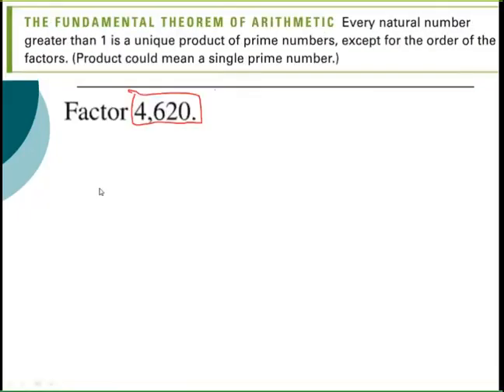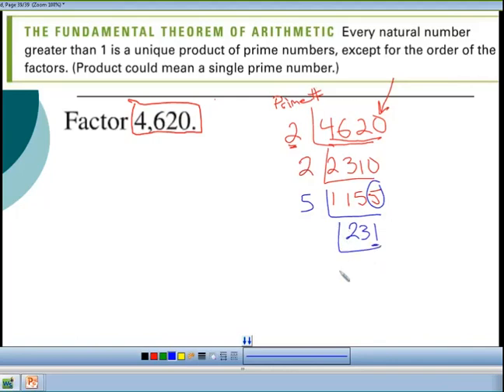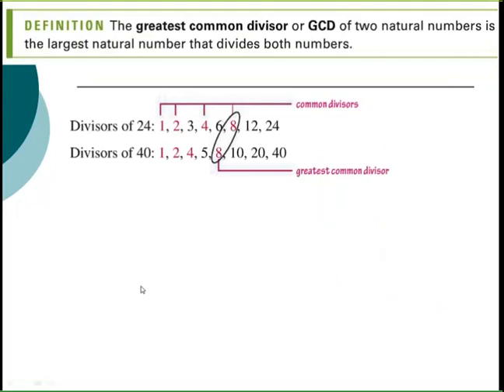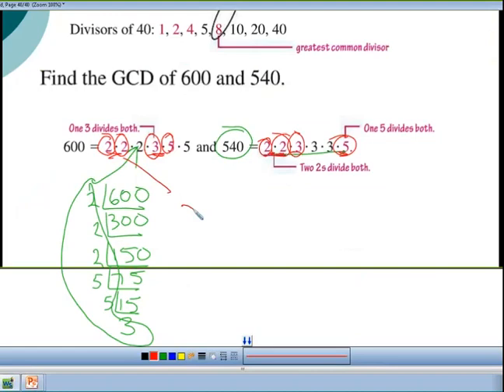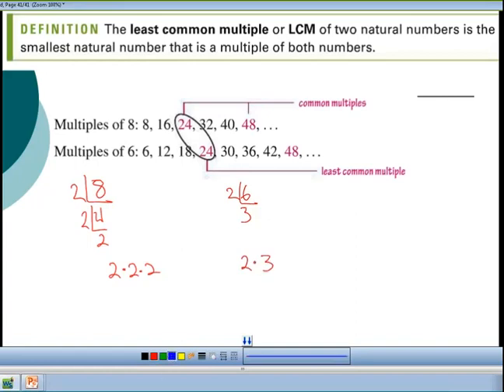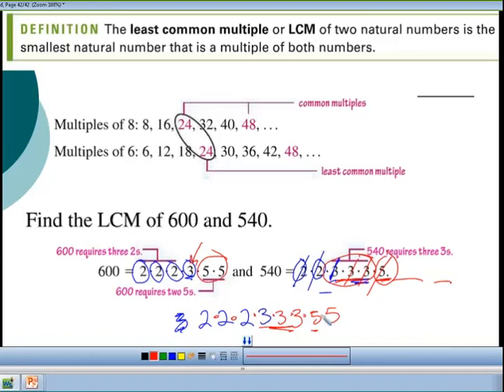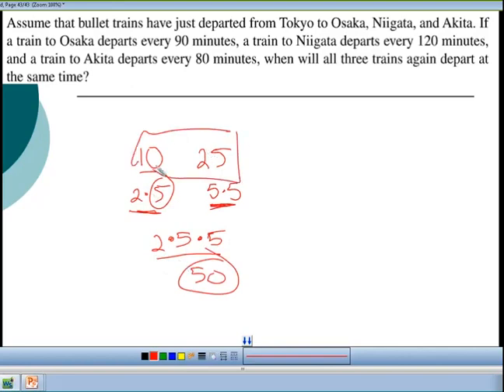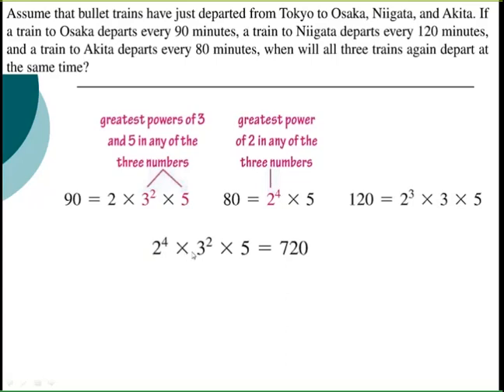Prime Factorization | Greatest Common Divisor (GCD) | Least Common Multiple (LCM)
In this video we demonstrate prime factorization using a technique I call the "Hockey Stick" method, which is simply a list form of a factor tree to prime roots. We then learn a few applications of prime factorizations. We learn to use the prime factorization of numbers to find a Greatest Common Divisor (GCD), and a Least Common Multiple (LCM)